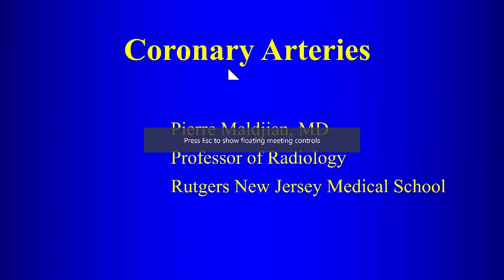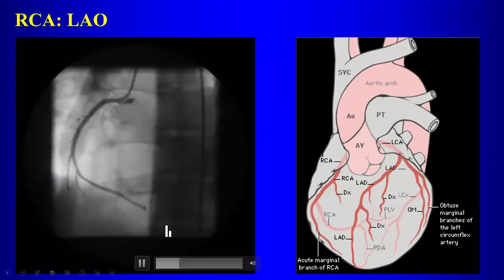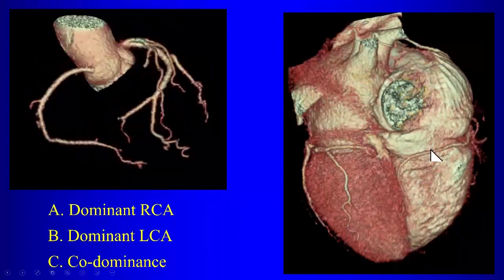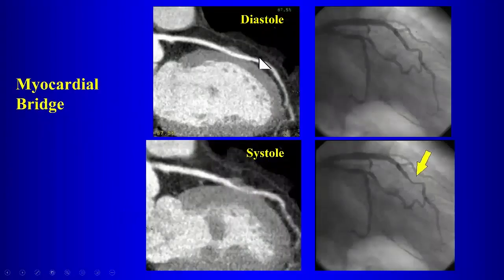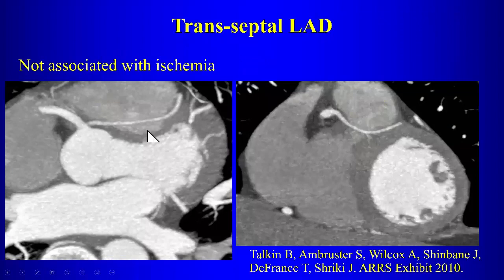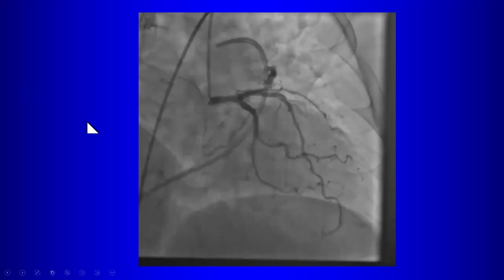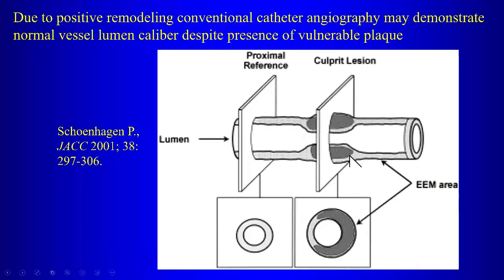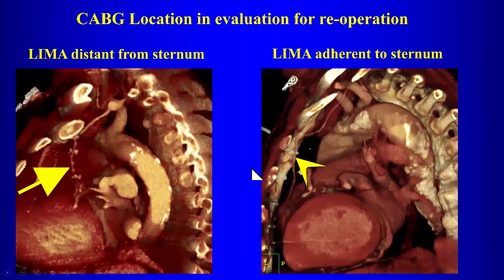10a Coronary arteries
Coronary arteries: normal anatomy and anomalies